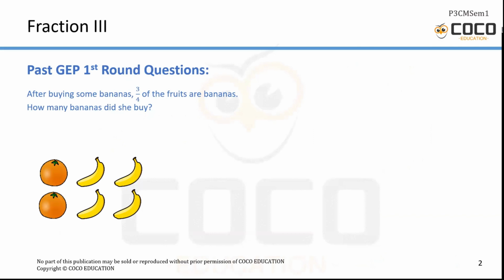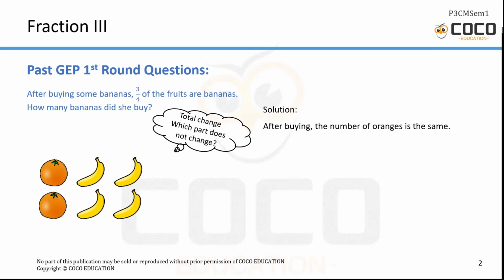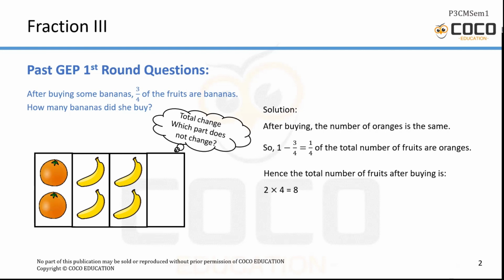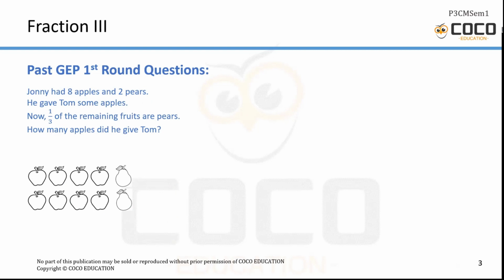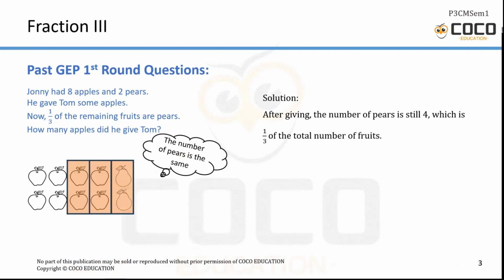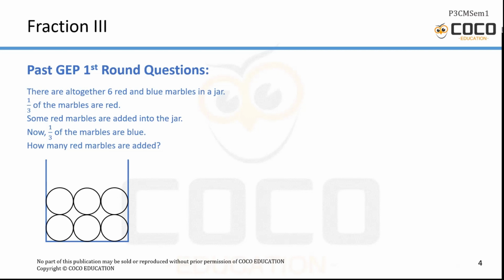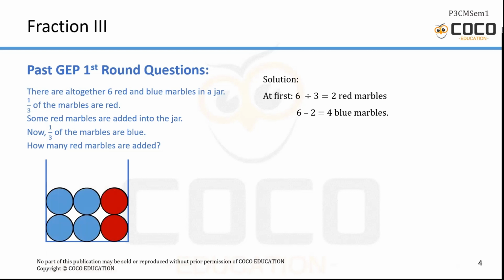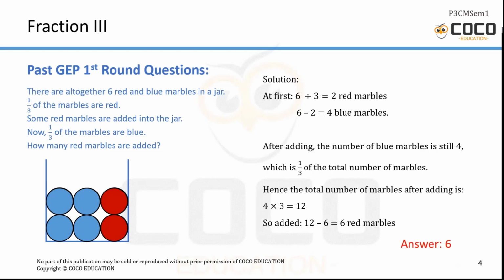GEP Math - Frequently Tested Questions - Fraction III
Hello, everyone! I hope you all have been enjoying our videos so far and have learned something new.
In this video, we will cover word problems involving fractions. Let's give it a try and see whether you are able to solve them.